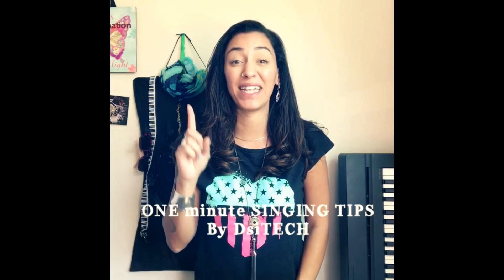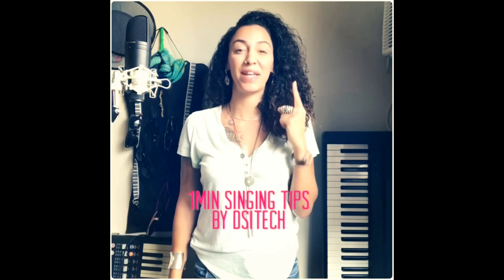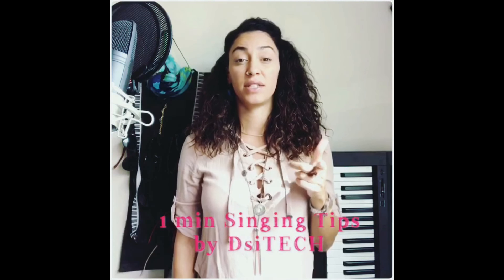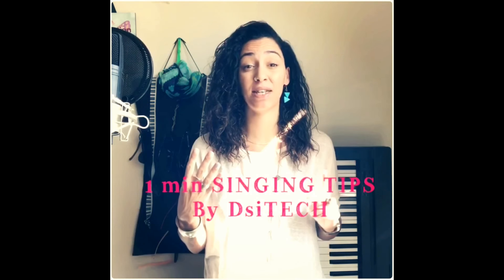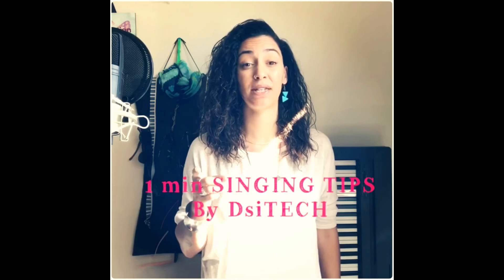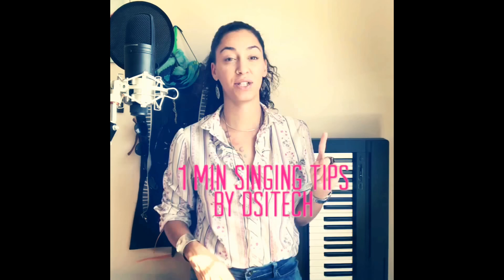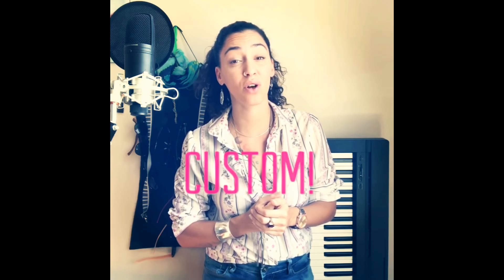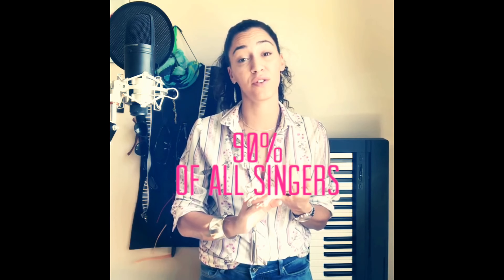5 Episodes of 1min Singing Tips (Vocal Techniques, Singing Classes)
In the SERIES: 1min Singing Tips by D’ Singing Technique, here a compilation of 5 Episodes. Enjoy.

LINKS

D’ Singing Technique
Vocal Coaching - Voice Lessons:

Merchandise  - Musicians Accessories: T-shirts, Mugs, Snapback Hats.